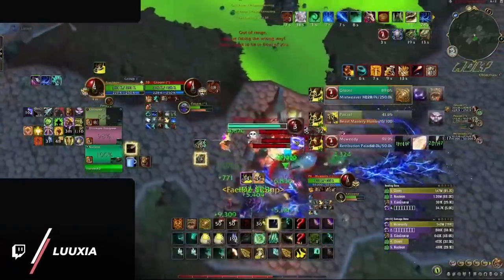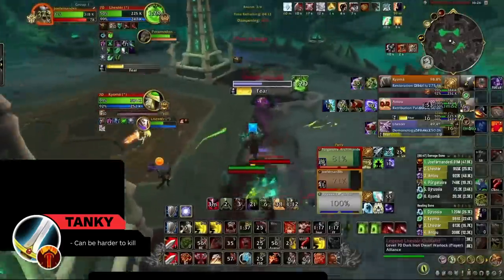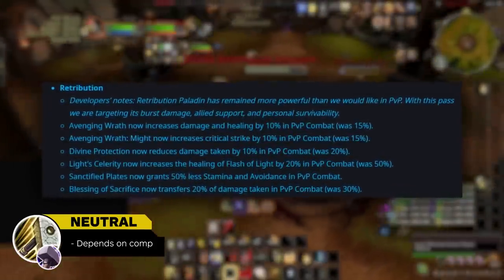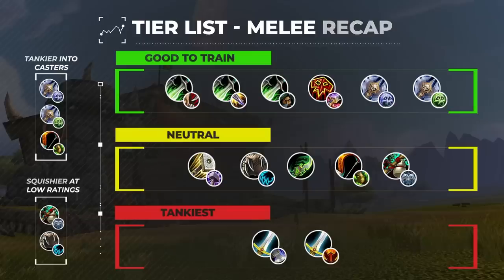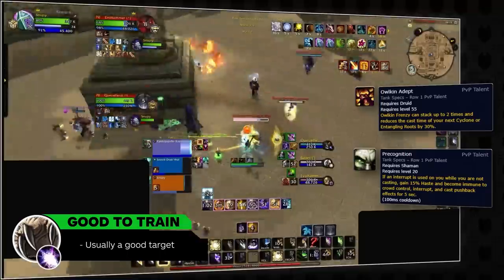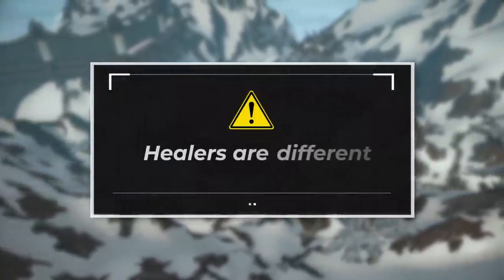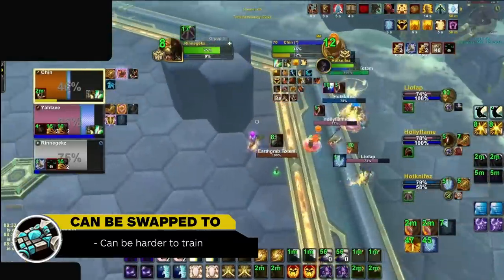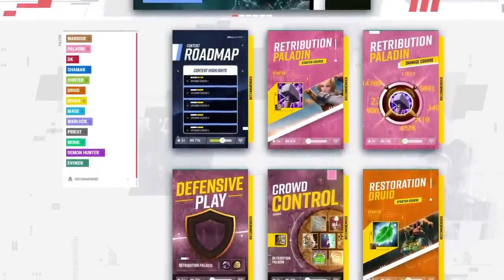The EASIEST Classes to KILL in Solo Shuffle! | 10.0.7 UPDATED Dragonflight PvP Guide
0:00 - How to choose a target?
1:30 - Melee
6:20 - Ranged
10:34 - Healers
13:18 - Selecting an initial target

Concepts: dragonflight,world of warcraft,dragonflight pvp tier list,dragonflight tier list,dragonflight pvp,dragonflight dps,dragonflight new class,dragonflight guide,wow pvp,wow best class,dragonfight best class,solo shuffle tier list,dragonflight solo shuffle tier list,dragonflight solo pvp tier list,solo shuffle guide,wow solo shuffle guide,dragonflight solo shuffle guide,10.0.7 solo shuffle,10.1 solo shuffle,10.1 pvp tier list,10.1 dps tier list,10.0.7,10.1